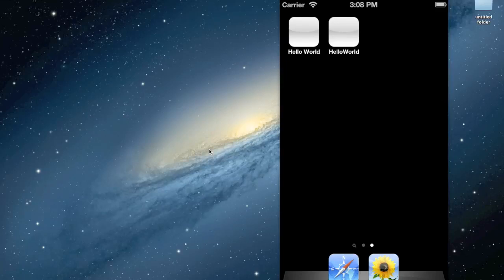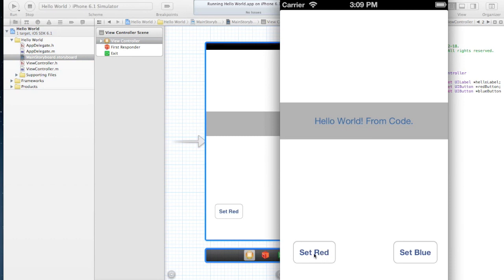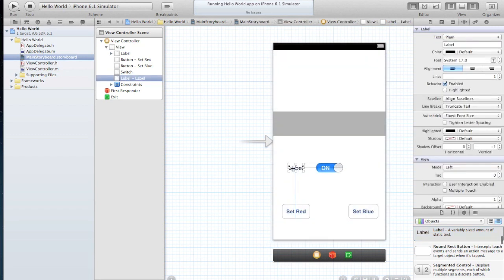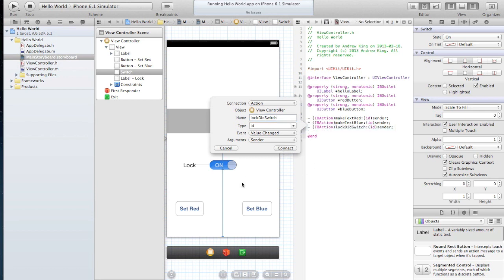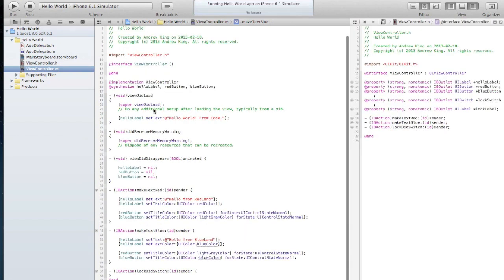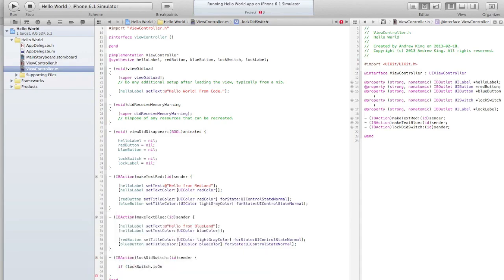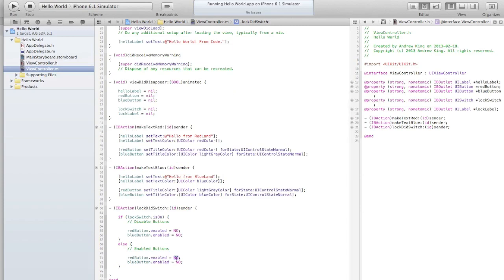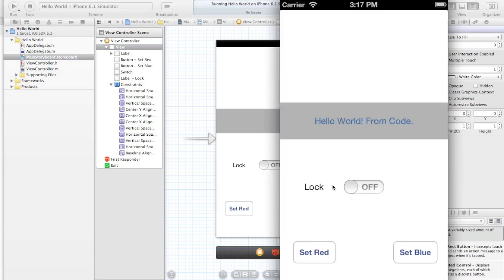iOS Development Tutorial 3 - UISwitch and Logical Operators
We add to our project. How to add a UISwitch Lock Switch to our buttons. When the lock is on, the buttons are disabled.